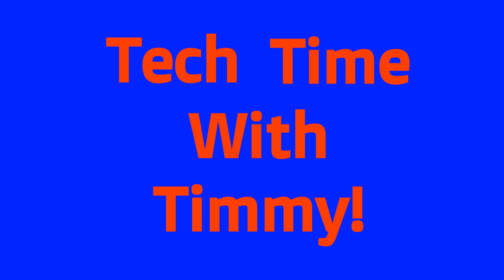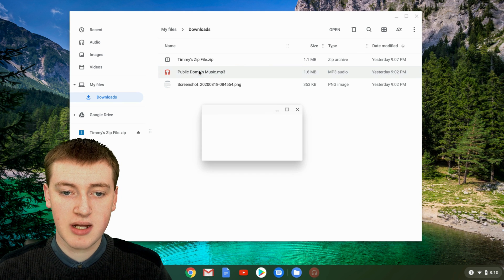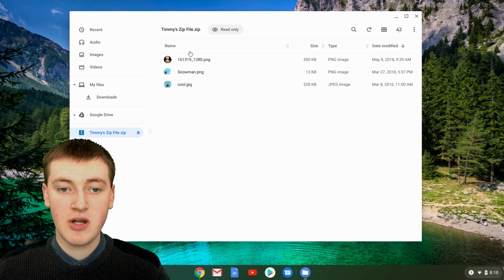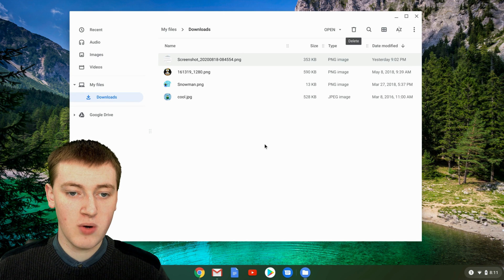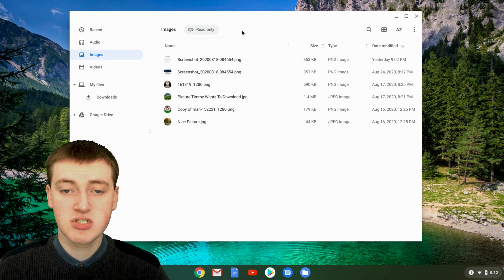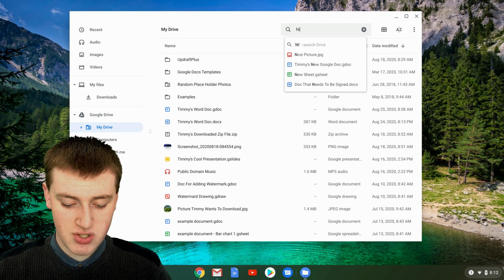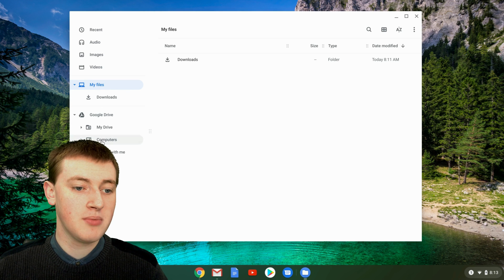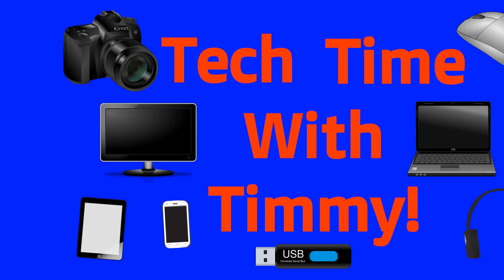How To Delete Files On A Chromebook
In this video, Timmy shows you how to delete files from your Chromebook! If you have files on your Chromebook that you want to delete, in this video, Timmy shows you how.

And if you're trying to delete files and can't find the delete button, Timmy shows you some ways that you can figure out how to delete it.

Table Of Contents:
00:00:00 Intro
00:00:15 How To Delete Files From Your Chromebook
00:00:54 What Do Do If You Can't Delete Files From Your Chromebook